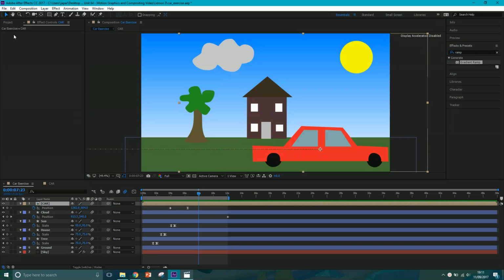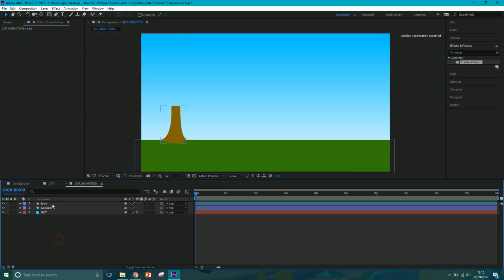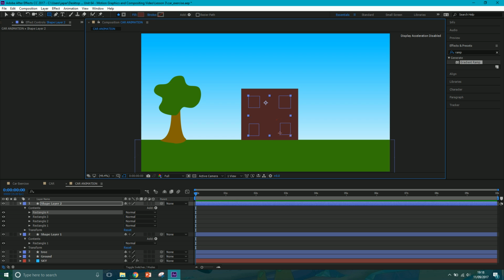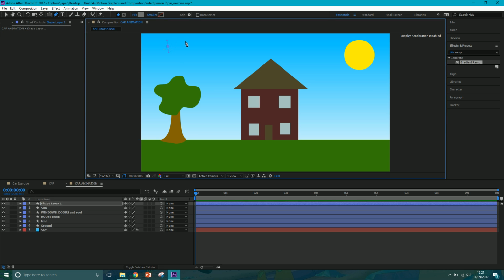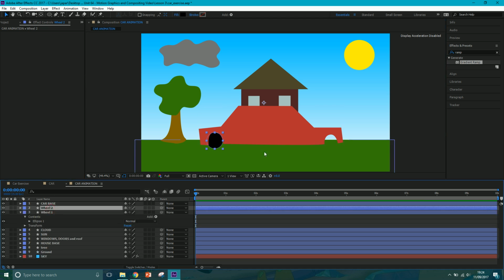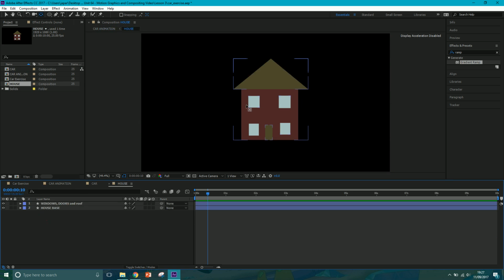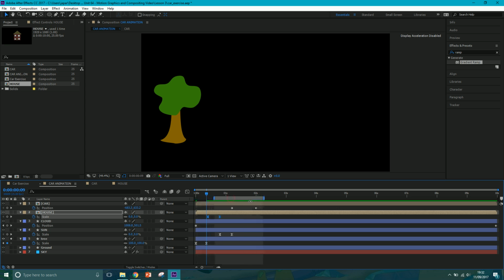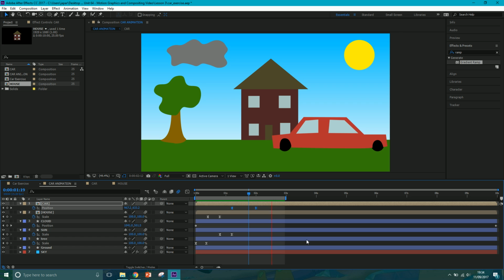After Effects Essential Training - Session 3 - Shape Layers and Keyframe assistant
In this session we take a look at shape layers and the keyframe assistant in after effects